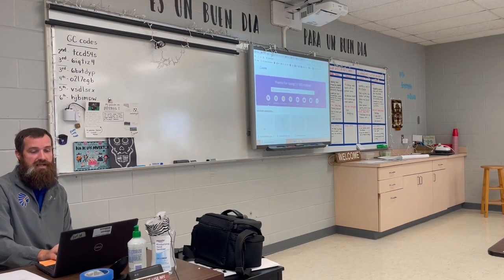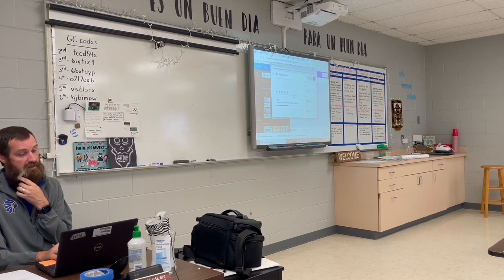Canva in the Classroom